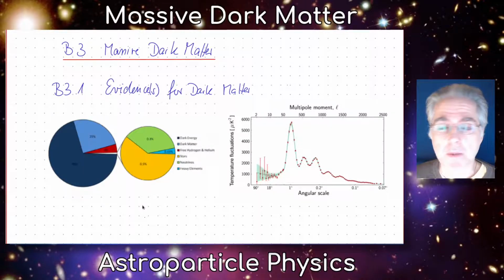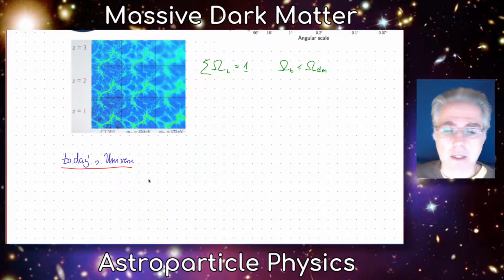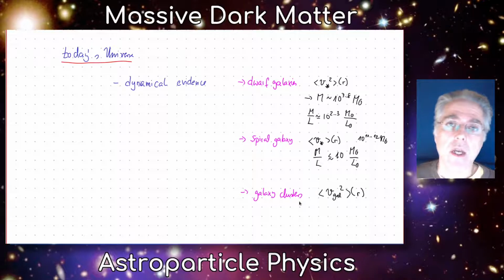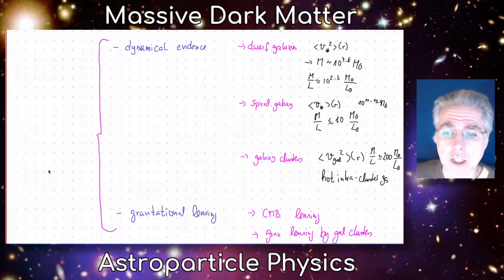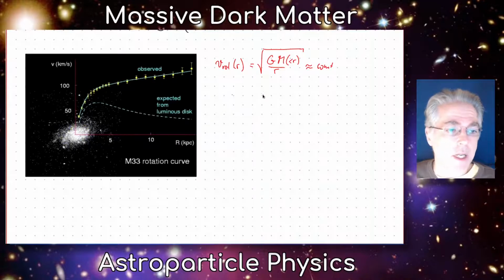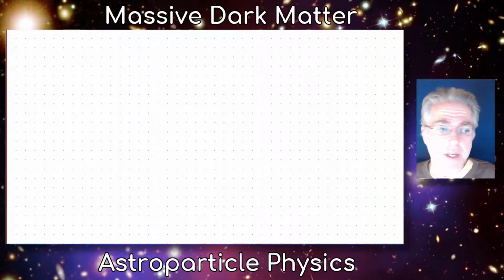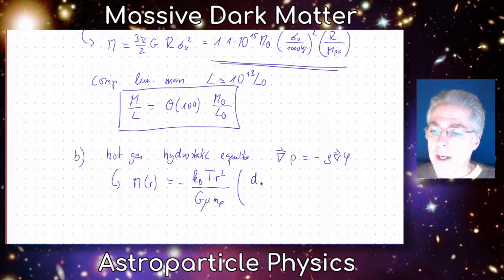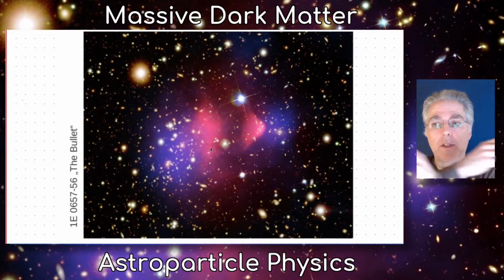Astroparticle Lecture: Massive Dark Matter - evidences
dynamical evidence, rotation curve, velocity dispersion, dwarf galaxies, hydrostatic equilibrium in galaxy clusters, hot X-ray emission from intra-cluster gas, gravitational lensing, mass-to-light ratio